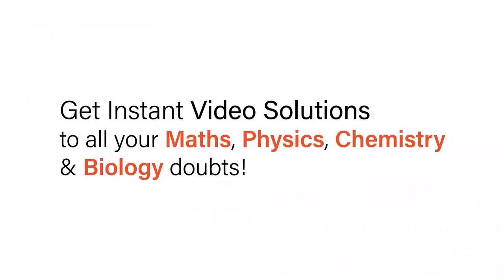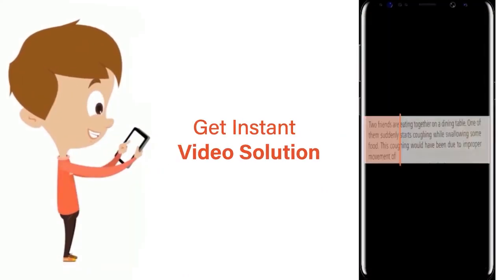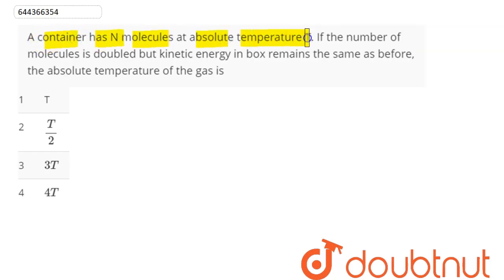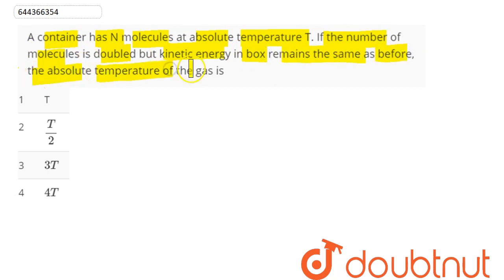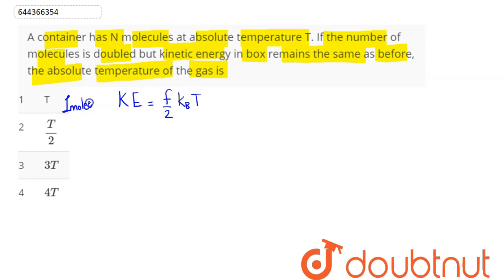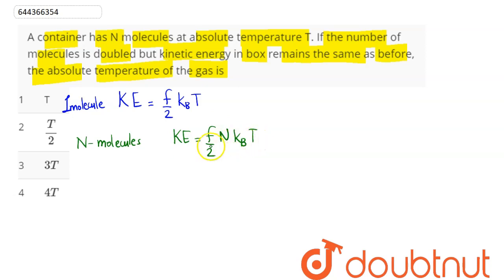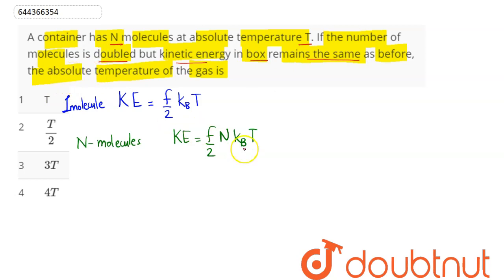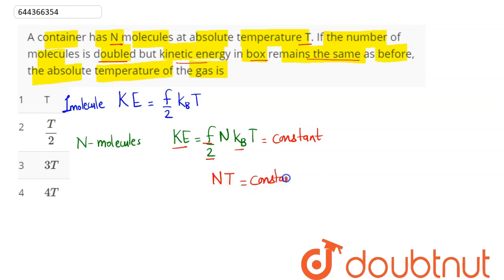A container has N molecules at absolute temperature T. If the number of molecules isdoubled but ...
A container has N molecules at absolute temperature T. If the number of molecules isdoubled but kinetic energy in box remains the same as before, the absolute temperature of the gas is
Class: 12
Subject: PHYSICS
Chapter: KINETIC THEORY
Board:IIT JEE

👉 Have Any Query? Ask Us.